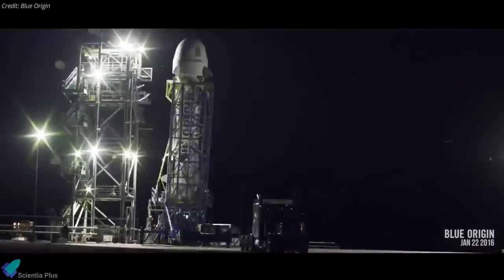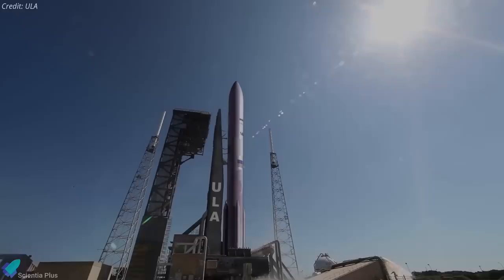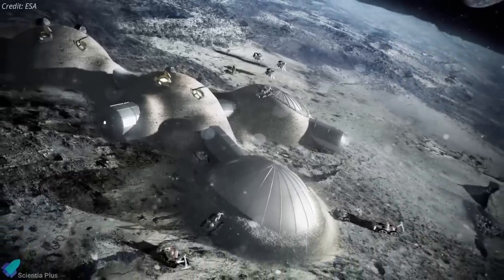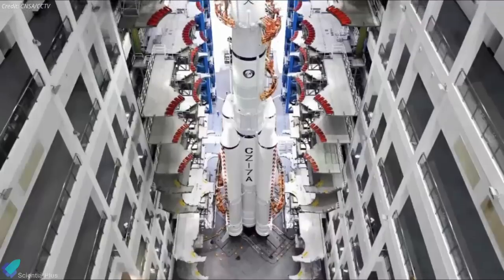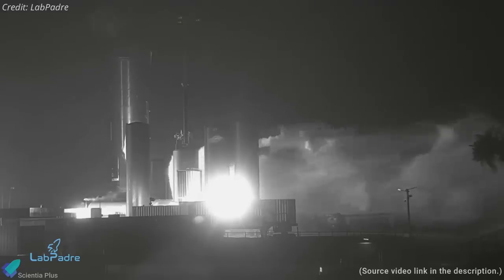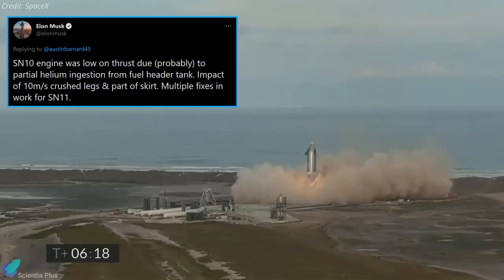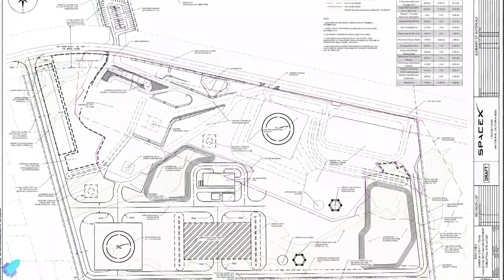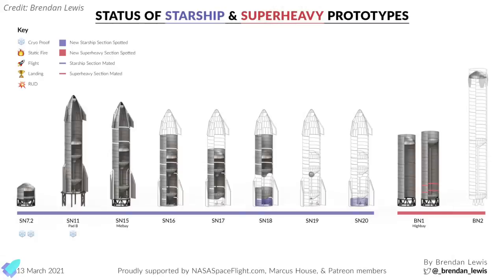Starship SN11 Countdown to Launch | Elon Musk About SN10's Flight | Lunar Research Station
SpaceX's Starship prototype Serial Number 11 (SN11) is currently undergoing pre-flight tests. Serial Number 11 completed its cryo-proof test last week. After completing a triple-engine Static fire test, SN11 will be launched from SpaceX Starship Bocachica, Texas test facility for a high altitude test flight.

Scripted on 13th March 2021.

00:00 Blue Origin To Simulate Lunar Gravity
01:59 SpaceX & ULA Space Force Missions
03:52 International Lunar Research Station
05:37 Long March 7A Flight
07:20 Starship Updates

The proposed expansion of SpaceX's Boca Launch site overlaid on RGV Aerial Photography's aerial image

Image Credits:
Getty Images
ULA
Tom Kimmel
REUTERS
Universal Images Group
SpaceX
NASA
SMP Robotics
JAXA
RGV Aerial Photography
Austin Barnard (@austinbarnard45)
Brendan Lewis (@_brendan_lewis)

Video Credits:
Blue Origin
NASA
ULA
SpaceX
ROSCOSMOS
CNSA
CCTV
LabPadre
StarshipBocaChica
RGV Aerial Photography
C-Bass Productions
World Government Summit
Trevor Mahlmann (@TrevorMahlmann)
BocaChicaGal Mary

Starship Video Credits:

4. SN11 RCS thrust blasts are pretty savage

Thumbnail Image Credit: Trevor Mahlmann (@TrevorMahlmann)